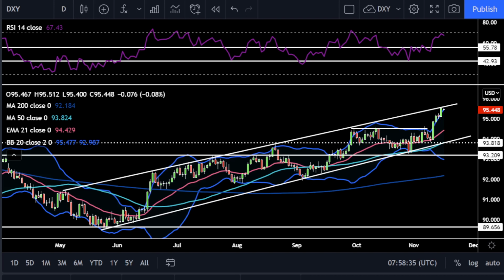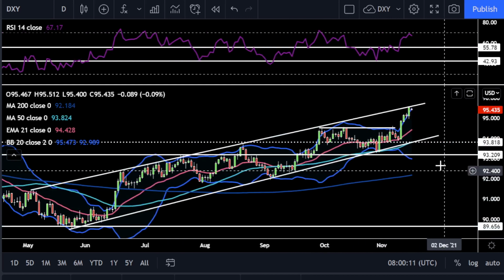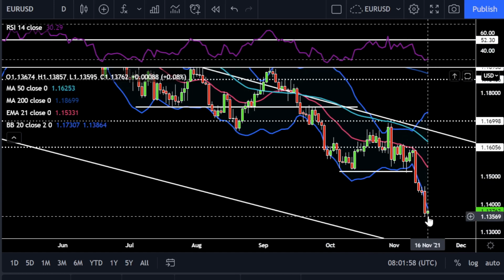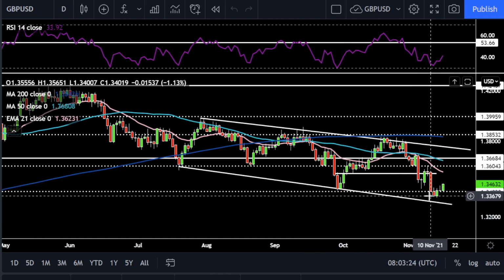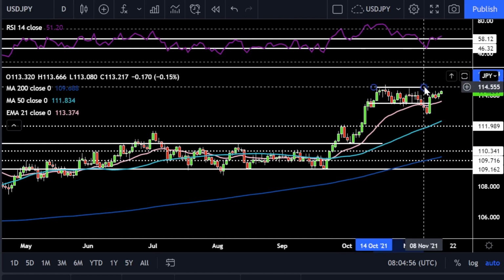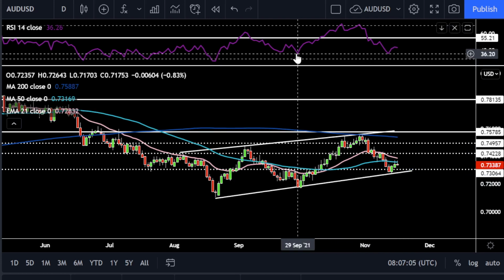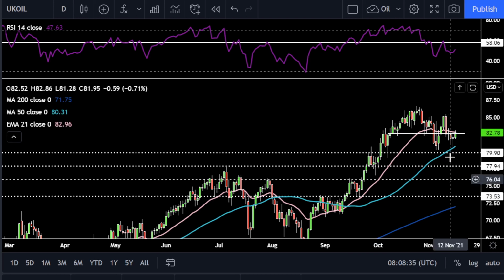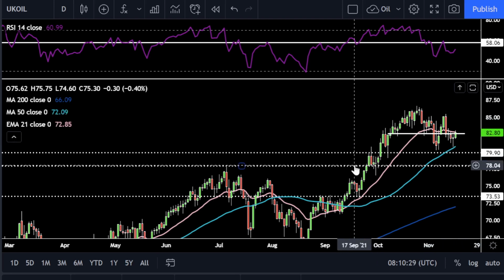Technical Tuesdays 16 November 2021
Every Tuesday our Research Strategist Luke Suddards will be analysing the charts of key global asset classes such as FX, commodities and more.

Also, he produces The Weekly Close Out every Friday, which provides key insights into the main catalysts for all the major global macro assets throughout the week. The analysis takes a hybrid approach - combining fundamental and technical analysis with charts to enhance your trading experience